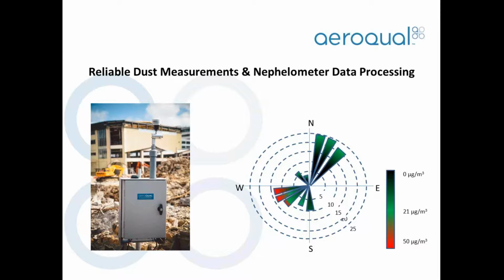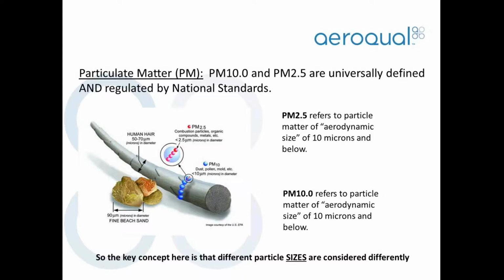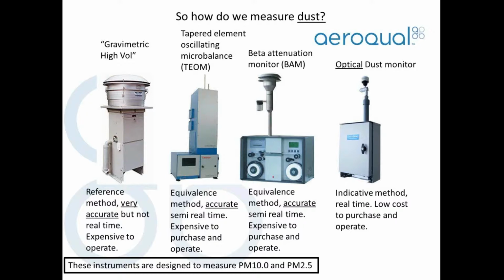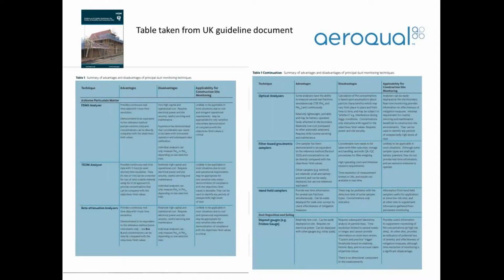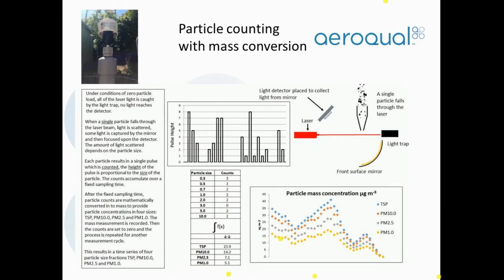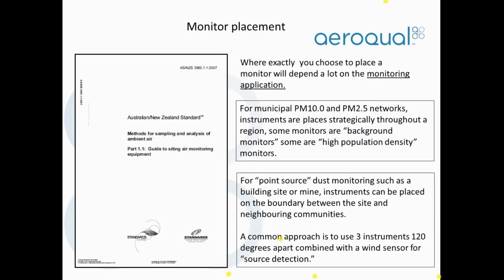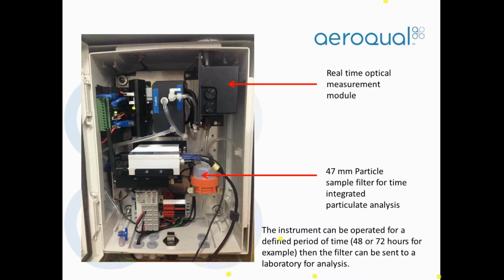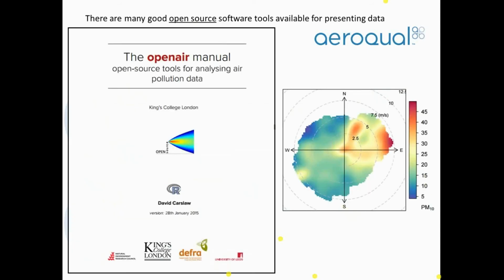Reliable Dust Measurements and Nephelometer Data Processing Webinar with Dr John Wagner, Aeroqual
A free educational webinar on "Reliable Dust Measurements & Nephelometer Data Processing" with special guest presenter Dr John Wagner, Global Training & Support Manager from Aeroqual, New Zealand.

Presentation Outline:
* Dust monitoring general concepts
* Nephelometer and article counter differences
* Key instrument selection criteria
* Guidelines for choosing ideal location for measurement
* Gravimetric verification for site calibration
* Site calibration of unit against reference instrument
* Calculating wind averages and plotting pollution rose using free resources
* Known effects of measurement and how to achieve better results